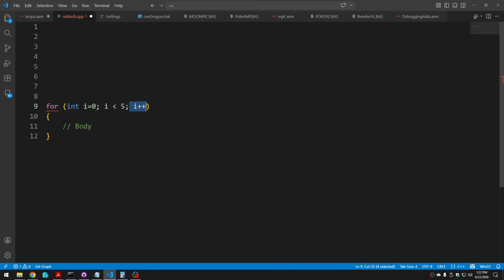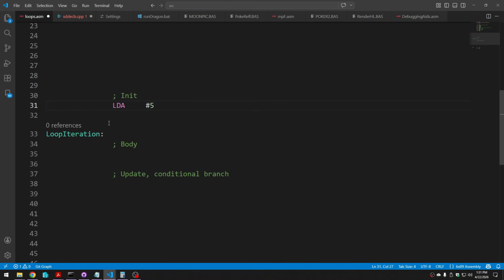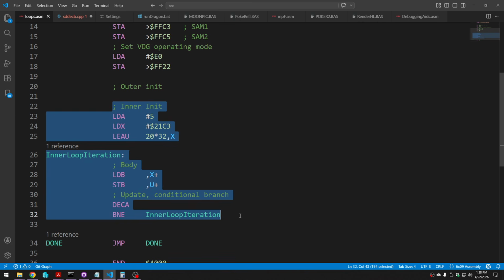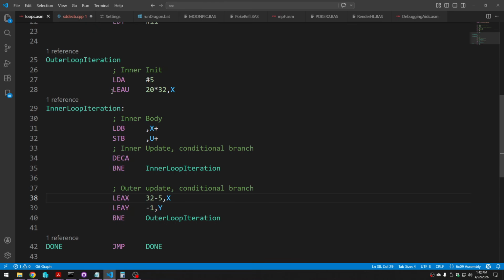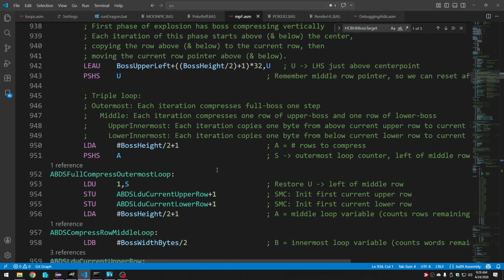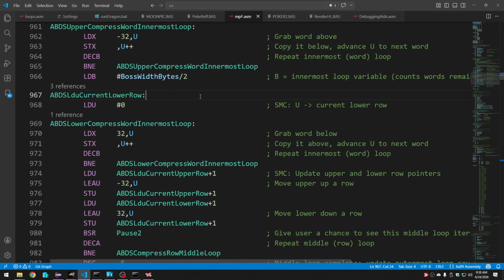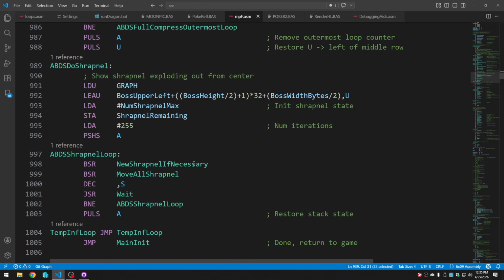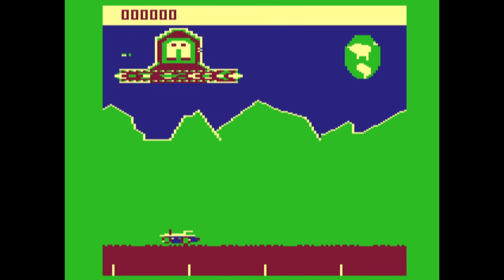Let's add 80s video game special effects | Game Revolutions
It's time to add that player reward for defeating the big boss.  First, I show the structure I've landed on for starting all my 6809 assembly language loops.  Then, a way to animate the big boss imploding, as if a black hole were spawned at its center.  Finally, a few ways to animate the final big boss boom.

"All the Fixings" by Zachariah Hickman

00:00 Intro
01:34 A simple assembly looping pattern
05:13 Extending to NESTED loops
08:24 The compression
12:18 Kablooey plan 1
12:49 Kablooey plan 2